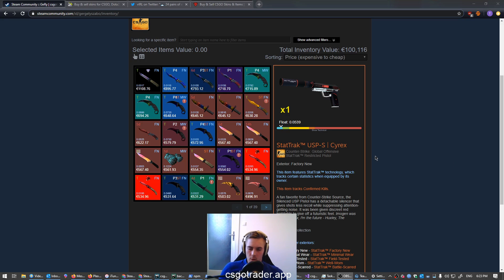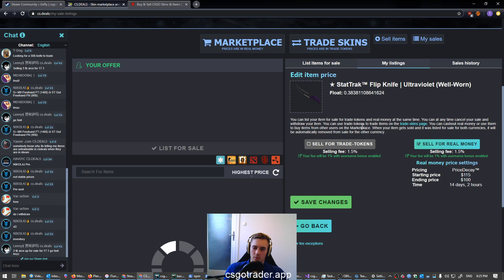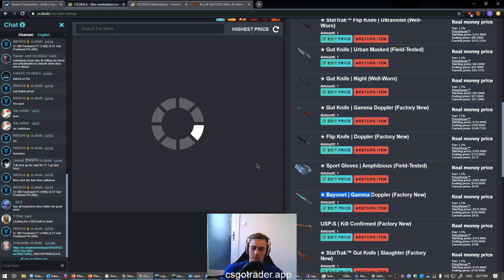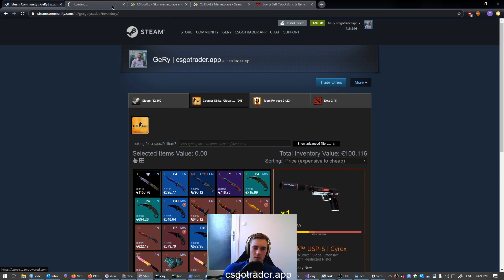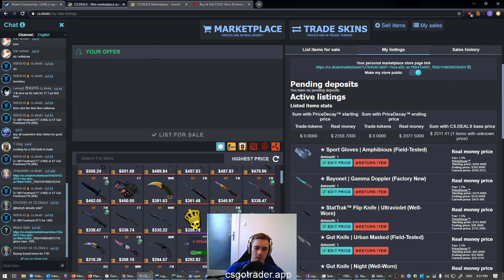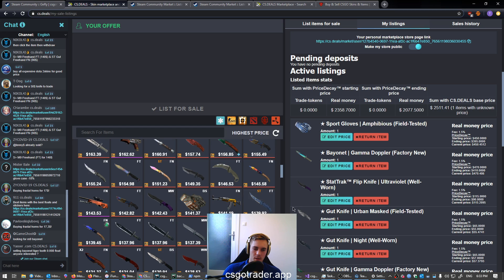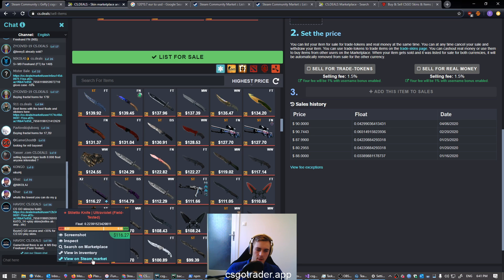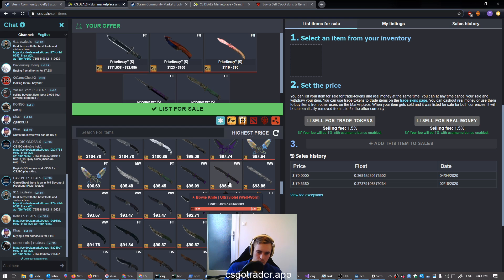How I sell CS:GO skins for CASH on CS.DEALS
I get questions about where and how I sell my items daily, so I decided to make a video about how I do it. I start by adjusting the prices on some existing listings, then I go on listings new items that total around $1000. I finish by making a withdrawal request for around $1500.

You can find my items for sale there SkinBay has a much more user friendly interface, more variety in skins, more sales volume, great customer support. If you prefer a more premium experience, you should try them.

If you want to save on international bank transfer fees and want the flexibility of creating virtual bank account in many different currencies instantly, then check out TransferWise (yes, it is a referral, you get a discount and I get a discount if you use it).

Example how I used TW before: A guy from Poland with a Polish bank account wanted to buy one of my knives. I clicked "Open a balance", picked PLN (Polish Złoty) and I received Polish bank details. He was able to send me the money for the knife right away. It's a great service, can't recommend it enough!